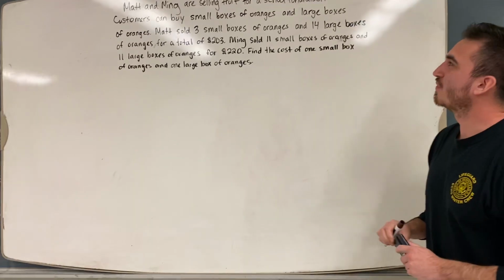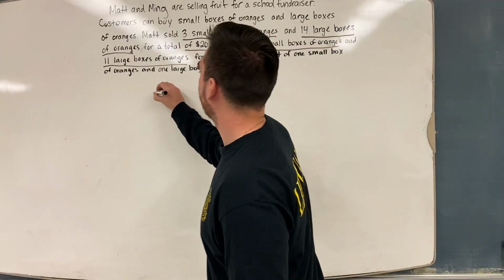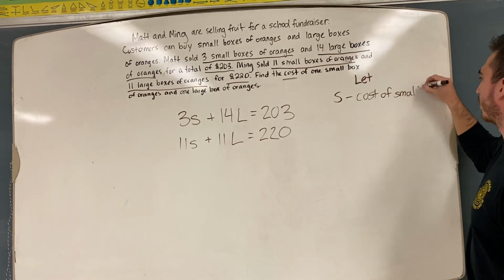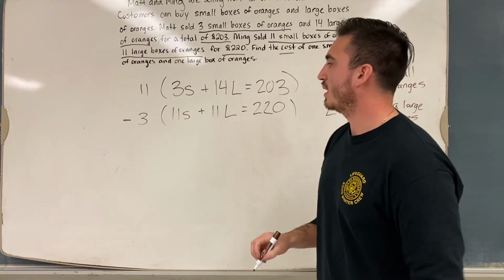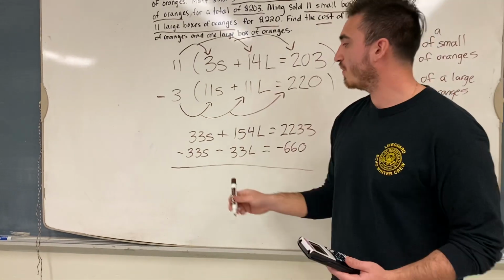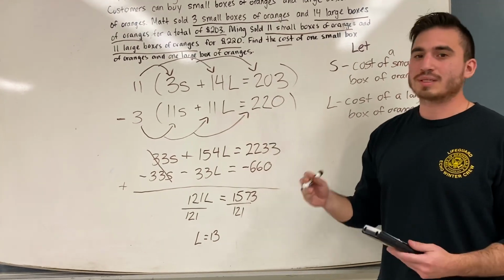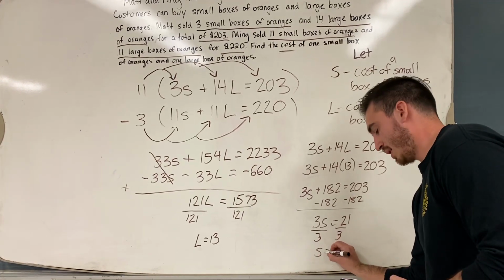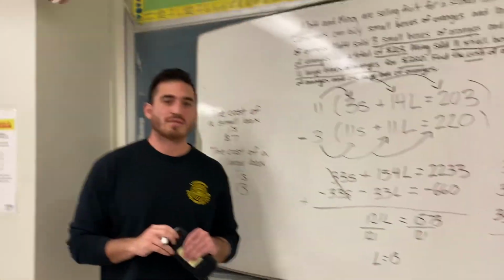Systems- word problems